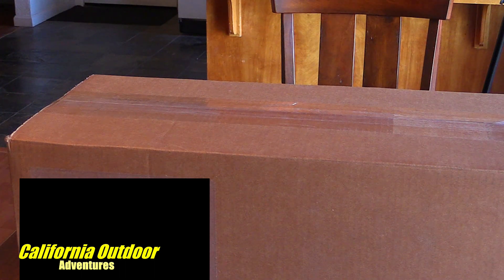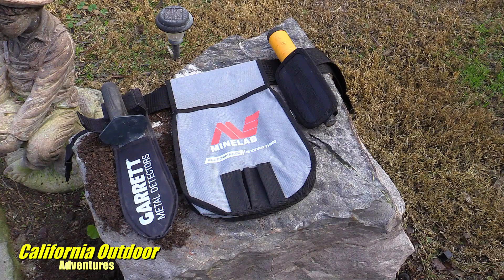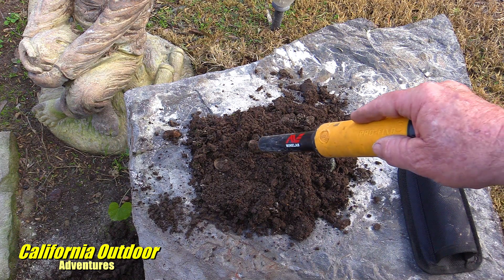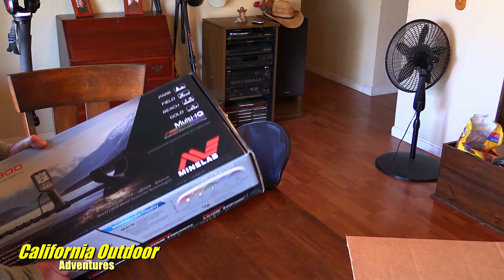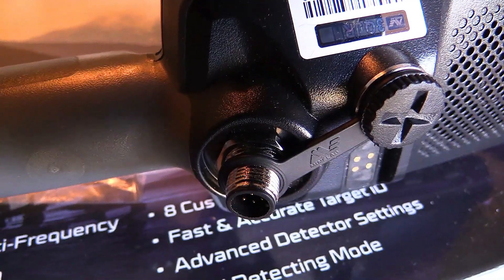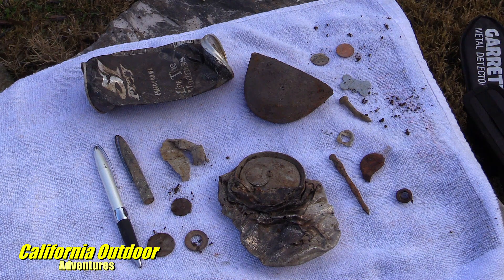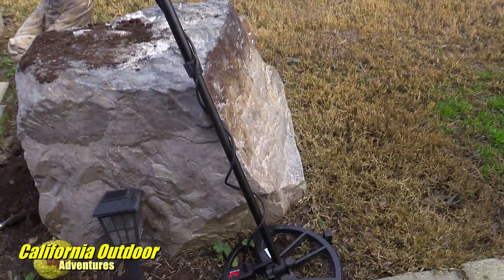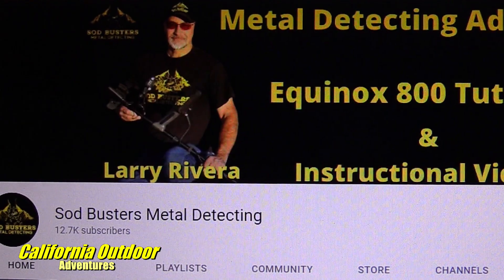Minelab EQUINOX 800 Metal Detector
Un Boxing the kit